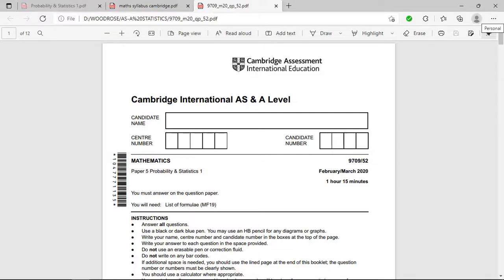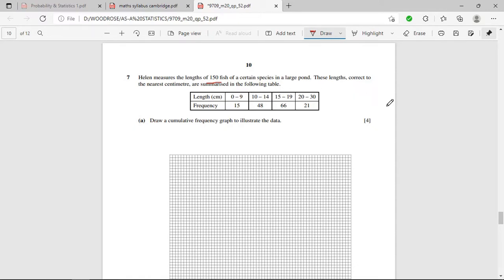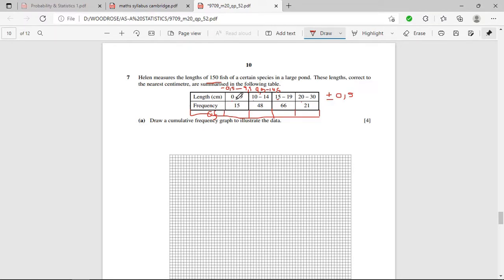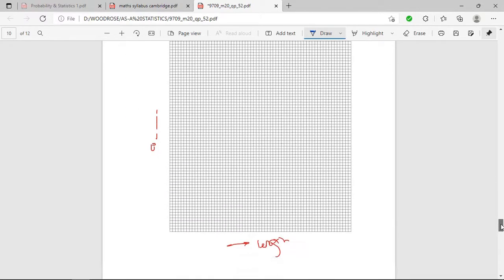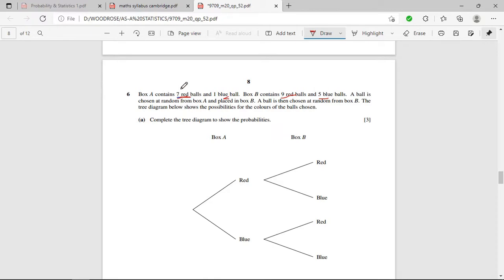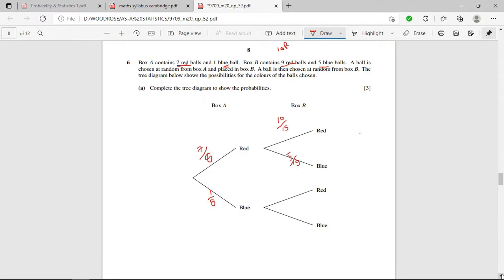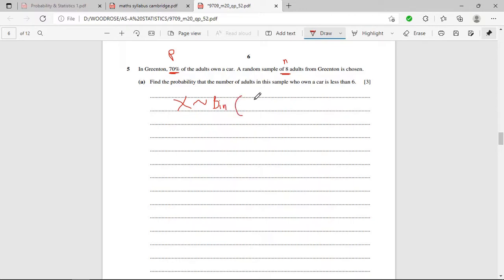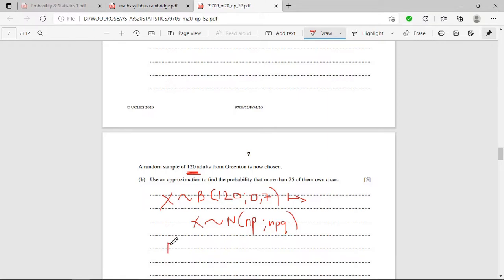9709 m20 52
Statistics AS paper 5 revision